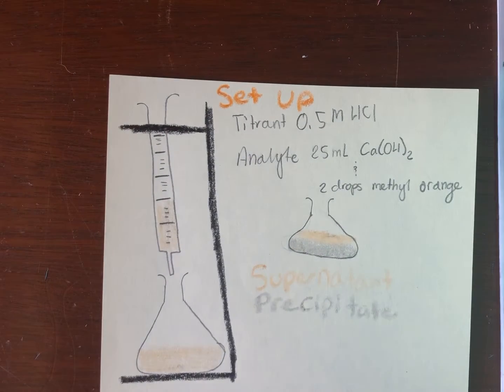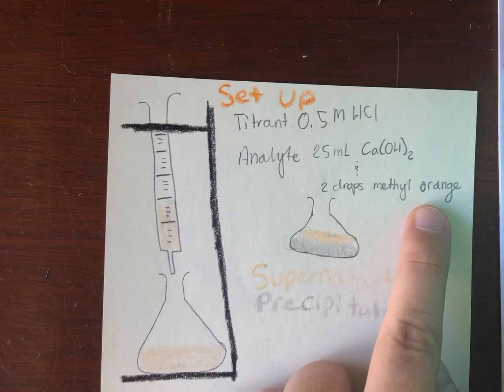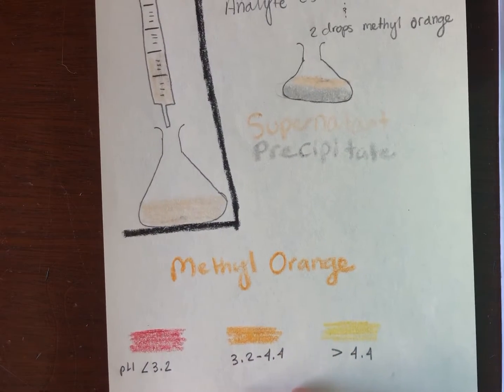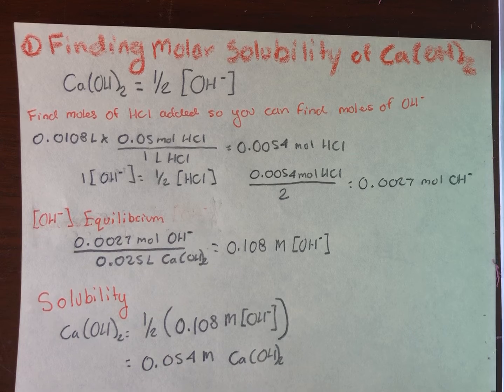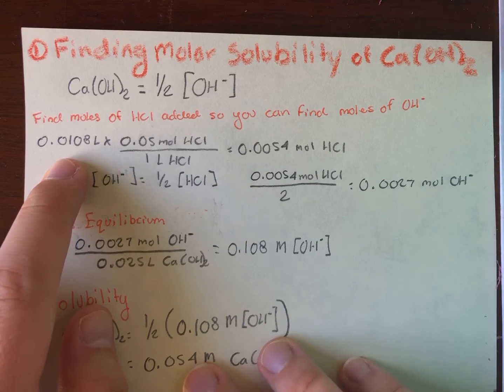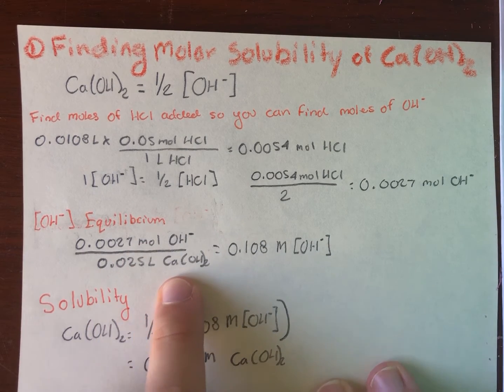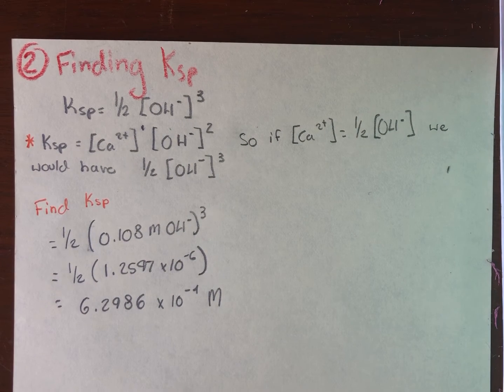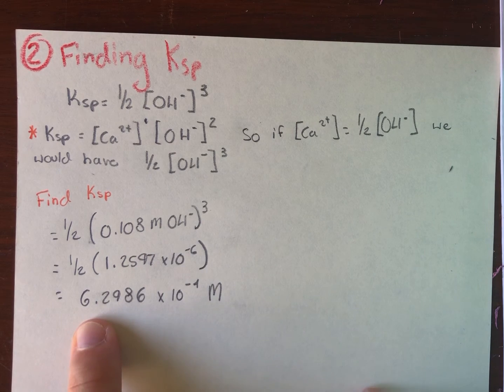CHM1046 Lab 11